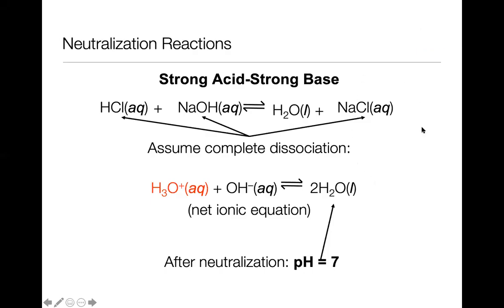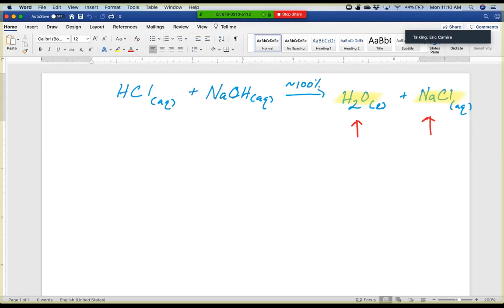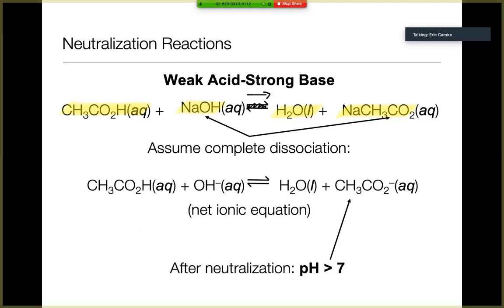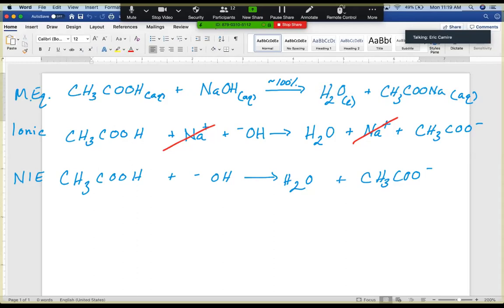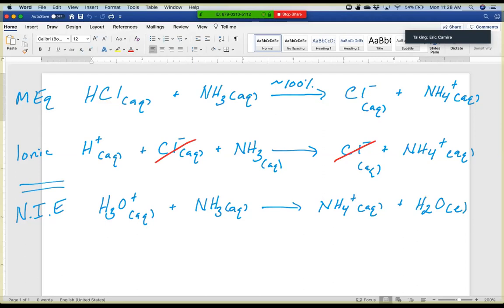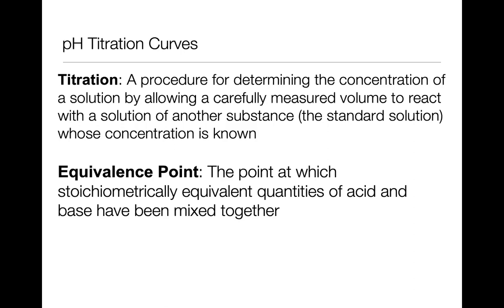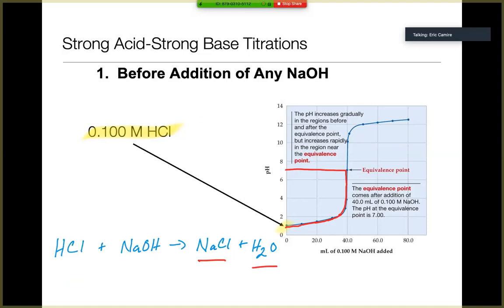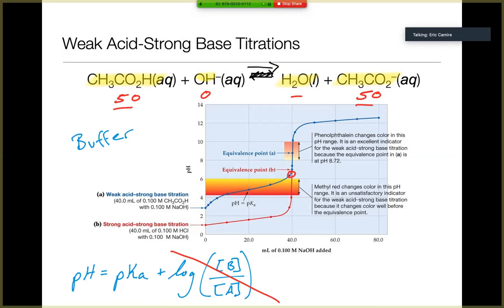CHEM 1102 - Titrations 1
CHEM 1102 11am Lecture. Neutralization reactions, titrations of strong acids and strong bases, titrations of weak acids with strong bases.

10am Lecture got a little further, but this slower approach to the material in this lecture may benefit more students.